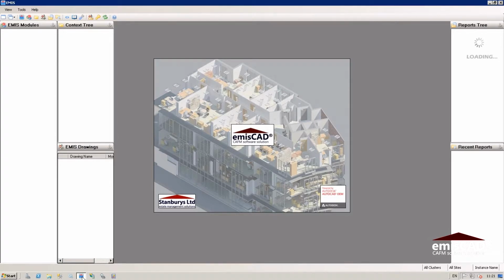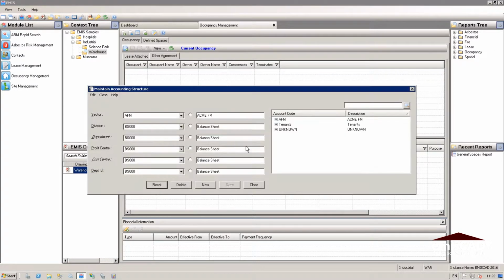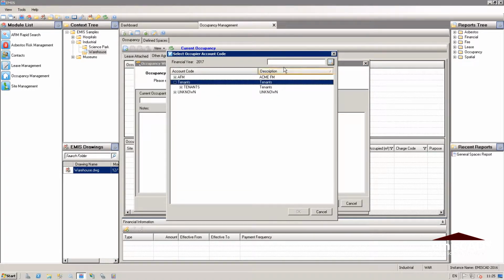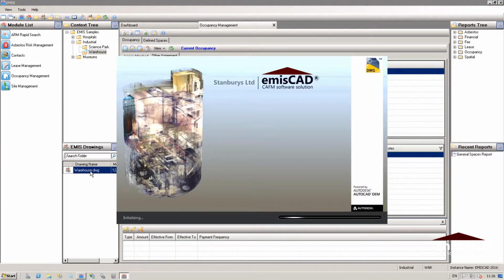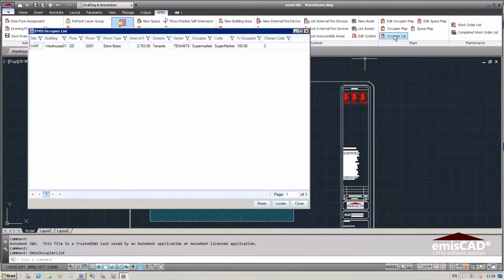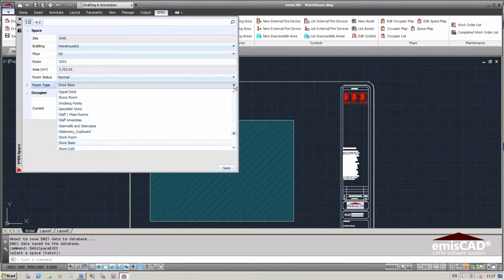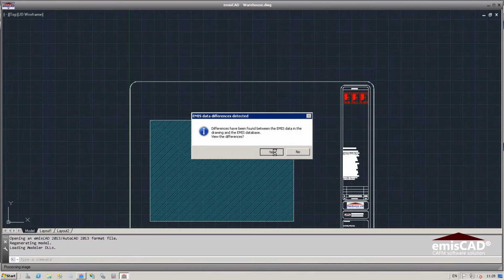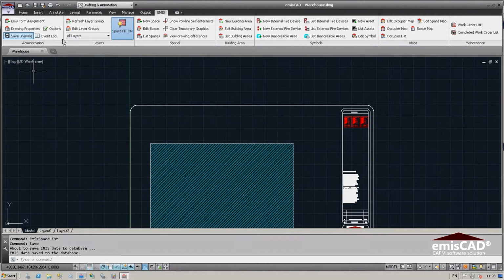emisCAD 2016 - Occupancy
Introducing occupancy in emisCAD 2016.